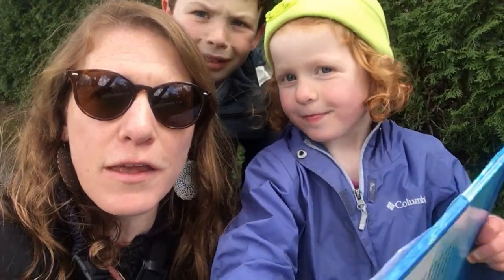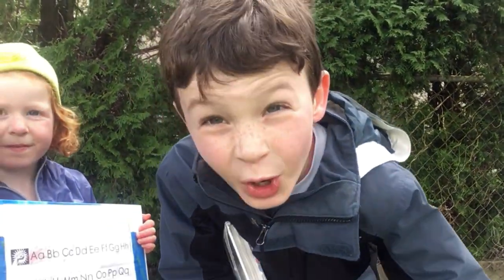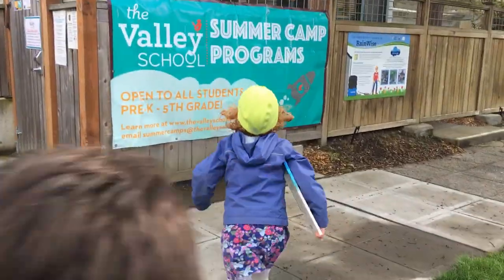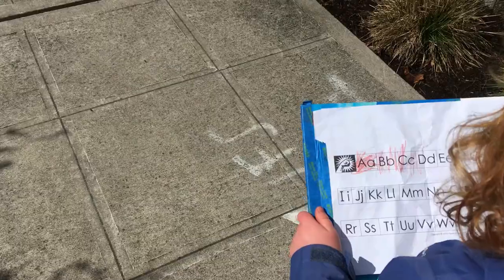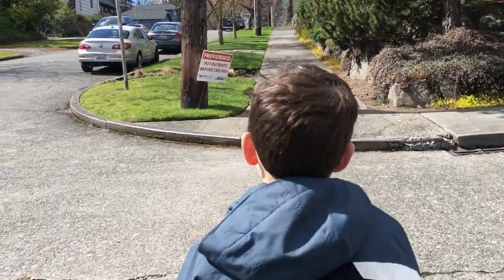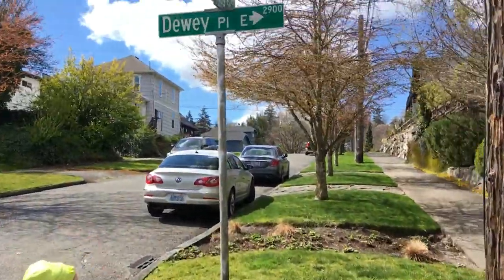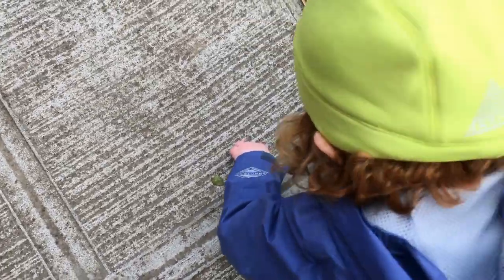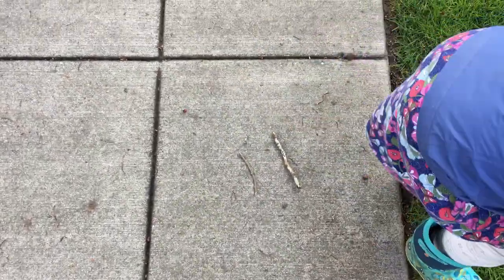We're on a Hunt for Letters! | Simple Outdoor Learning Activity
Today we are sharing a simple outdoor learning activity geared toward preschoolers/early elementary school, but it can really be fun for all ages!

A LETTER HUNT!

Grab an alphabet and a writing tool, and head outside looking for letters in the environment.  Can't find a certain letter? Make one with natural items that you find (sticks, bark, wood chips, grass, rocks, etc). A longer stick also comes in handy as a pointer!

Have a question about getting outdoors with kids?  And come join us on instagram for daily updates!

Be Brave. Take Wild Adventures,

-The Wild Tales of...Family